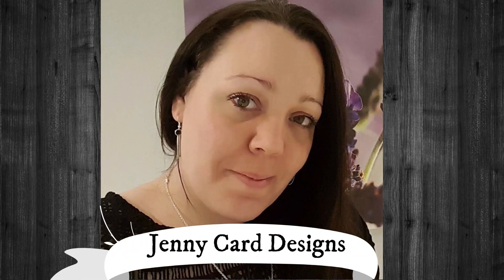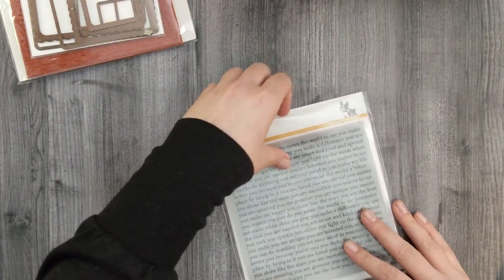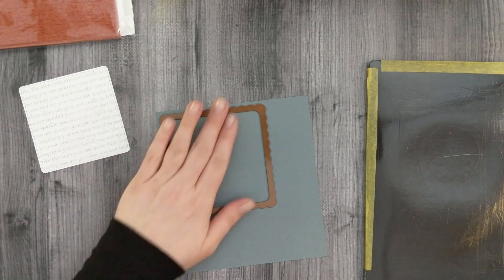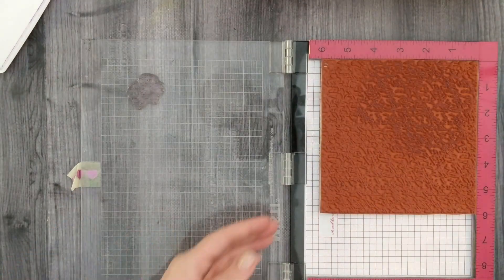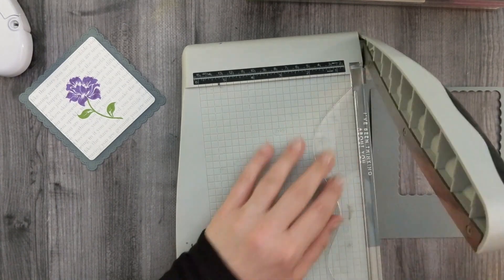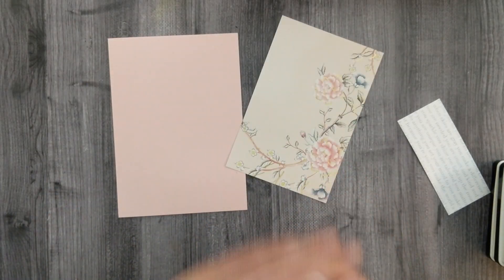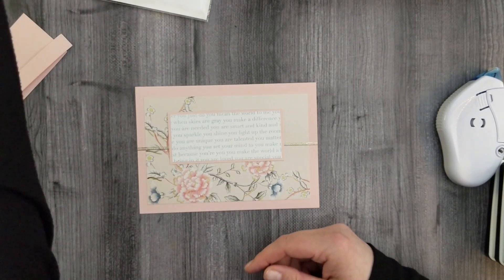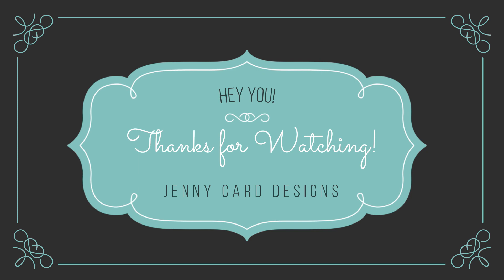2 Easy Cards: Clean & Simple + Using Up Scraps | Gina K's 'A Big Hello' set and more!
Hello everyone! I hope you're having a crafty day during isolation and social distancing. I'm working day and night to make content to keep you inspired and entertained. I hope you are enjoying!